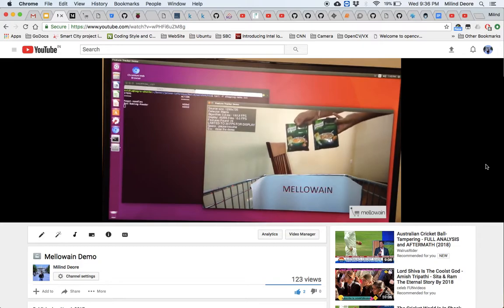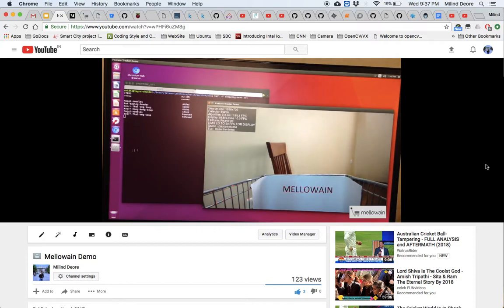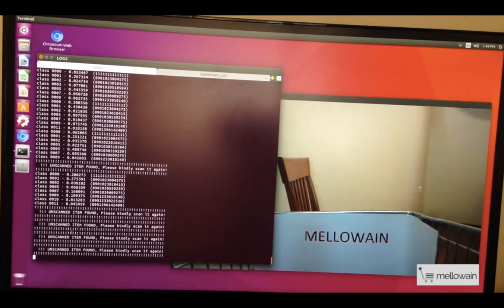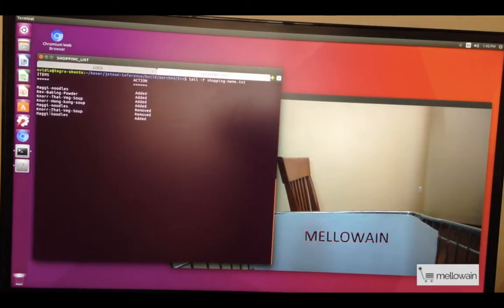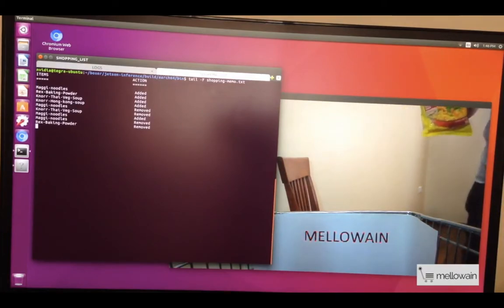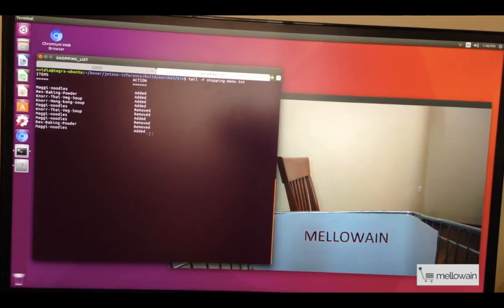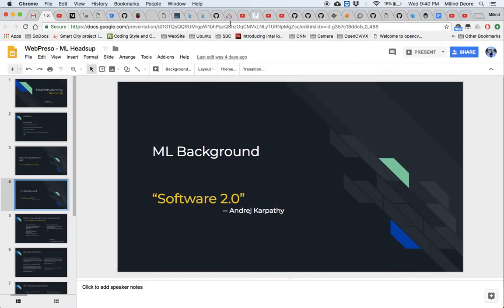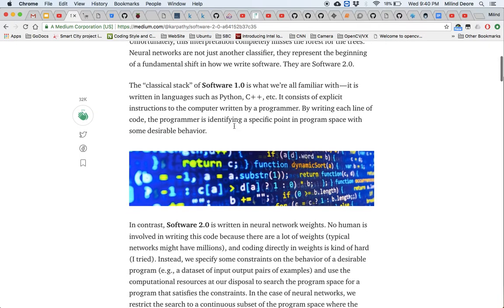WebPreso - Machine Learning Headsup - Without Q&A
We are conducting two days bootcamp on Convolutional Neural networks.